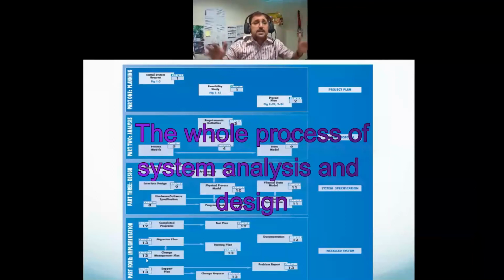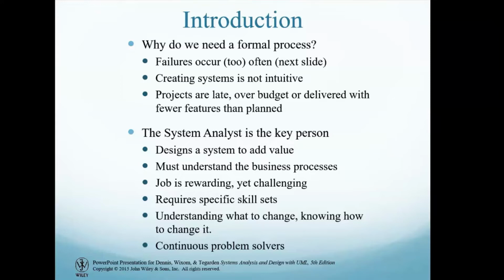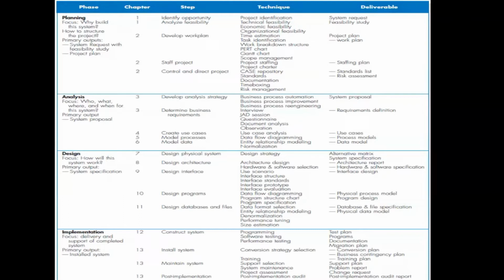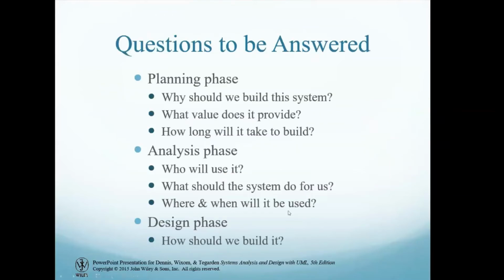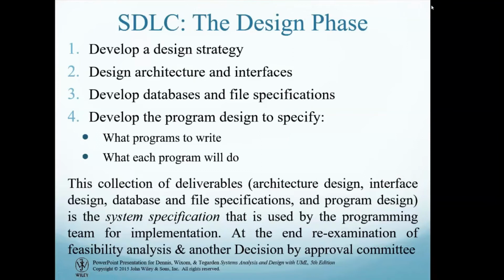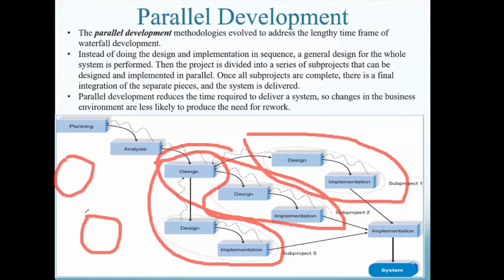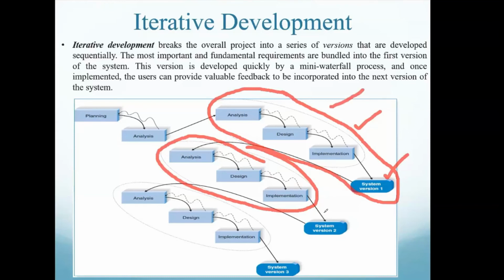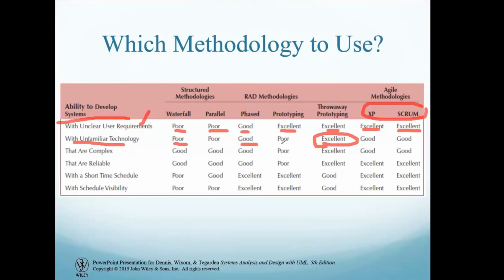1. Intro System analysis and design and System Development Life Cycles